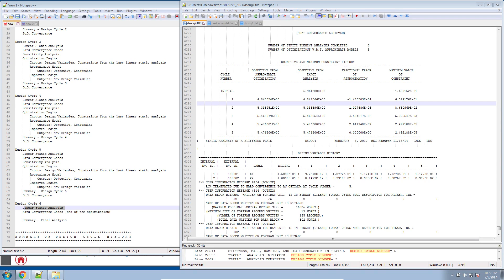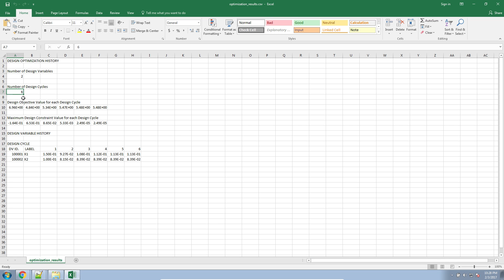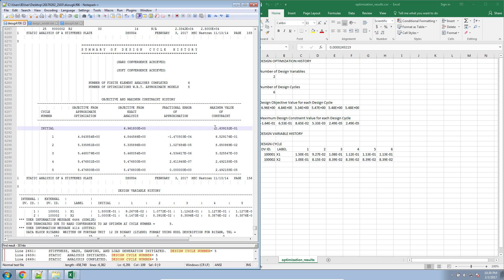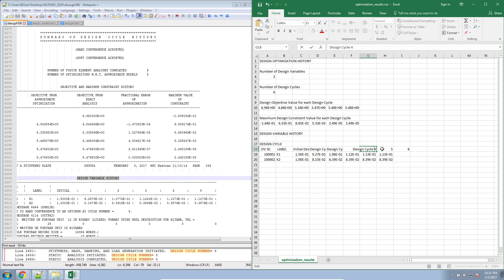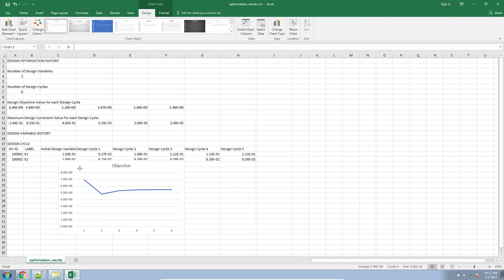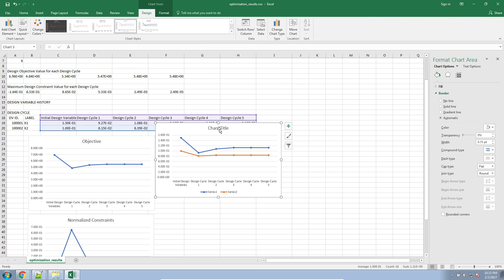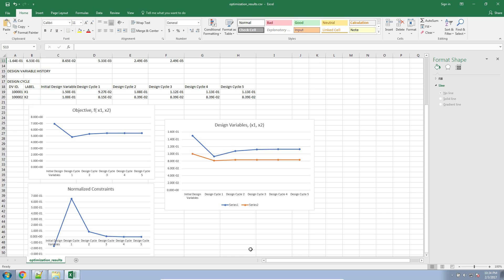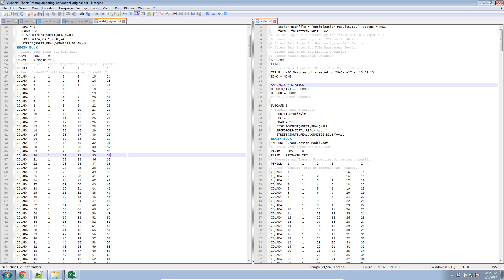Viewing Optimization results in Excel - MSC Nastran Optimization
The results of an MSC Nastran Optimization can be viewed in excel. Information such as the change of objective and design variables can be viewed for each design cycle.

This video walks you through the process of viewing optimization results in excel.